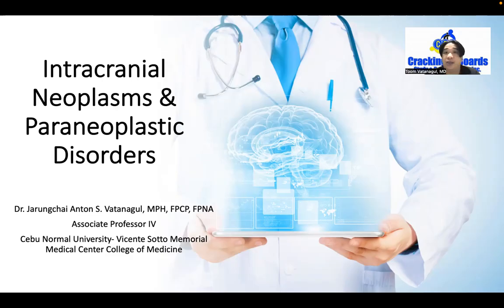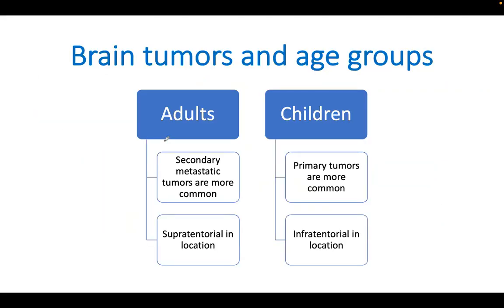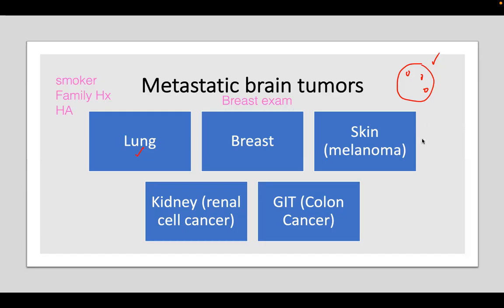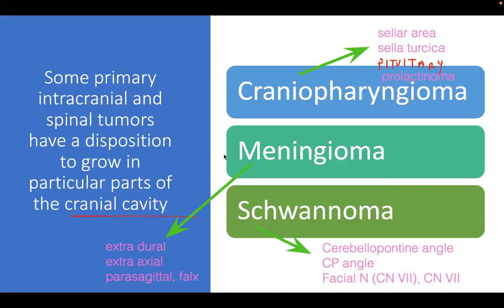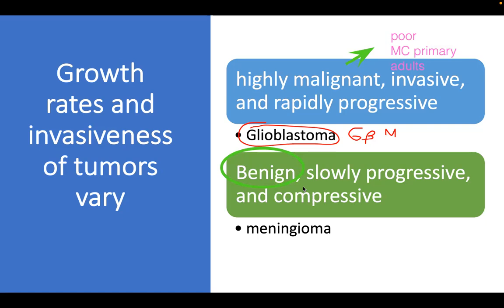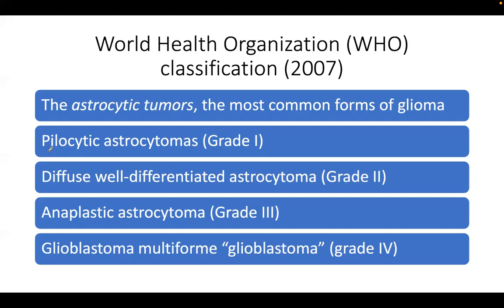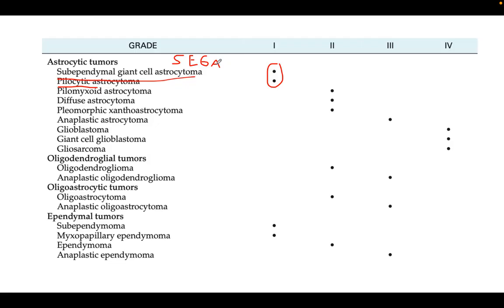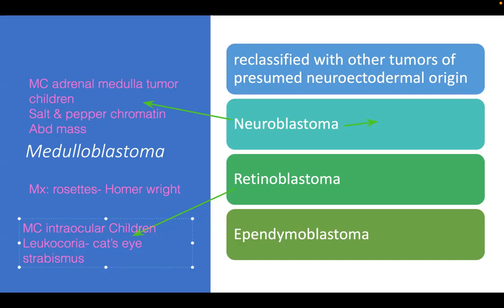Brain Tumors - Intracranial Neoplasms in a nutshell